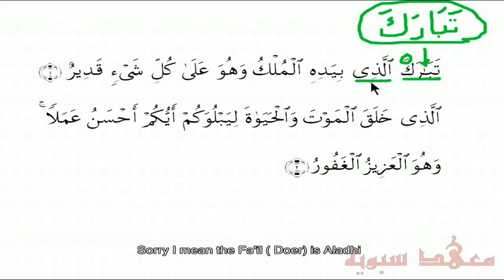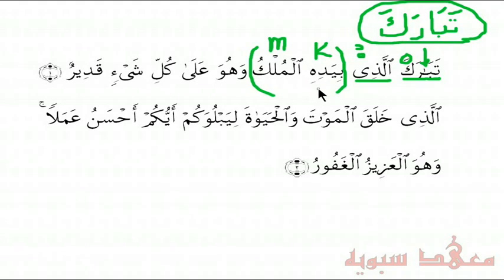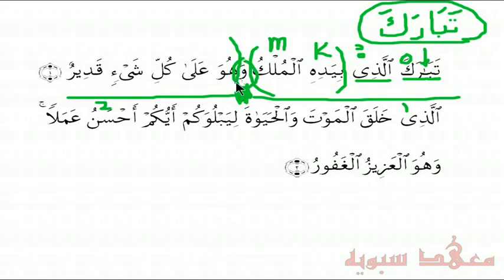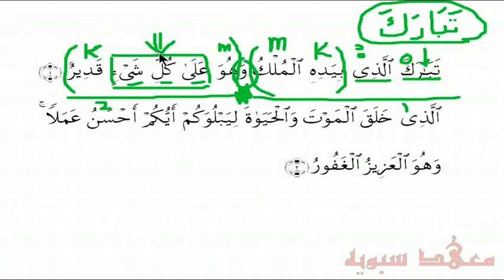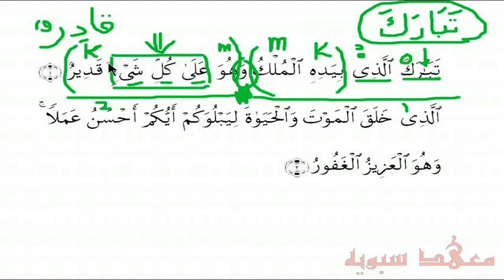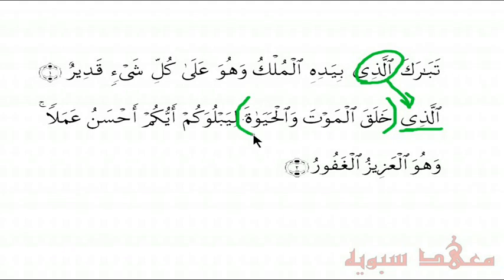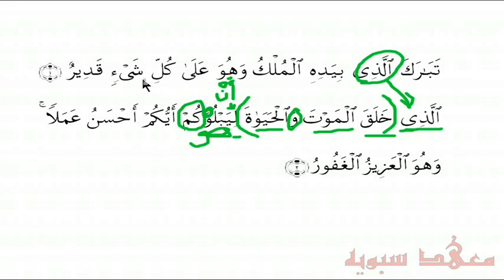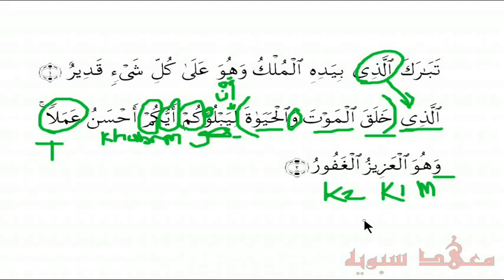- Learn Advanced Arabic - Quran Grammatical Analysis.